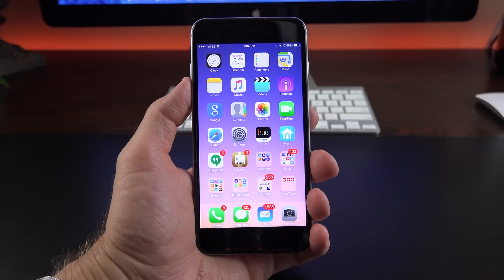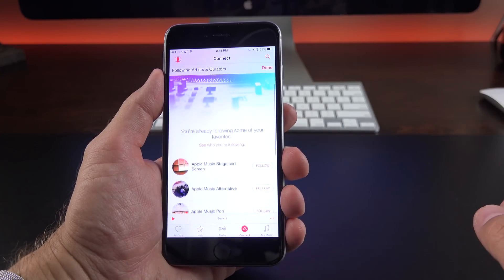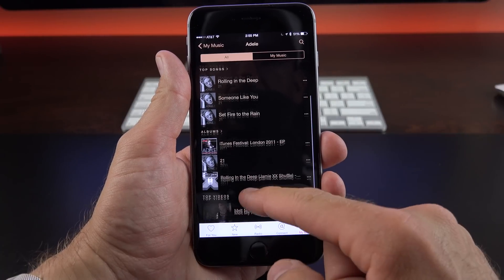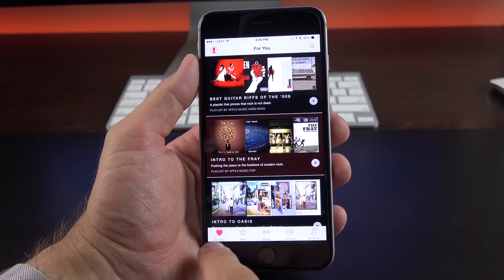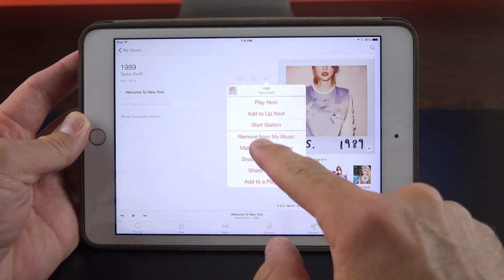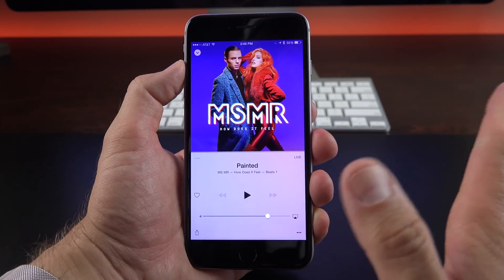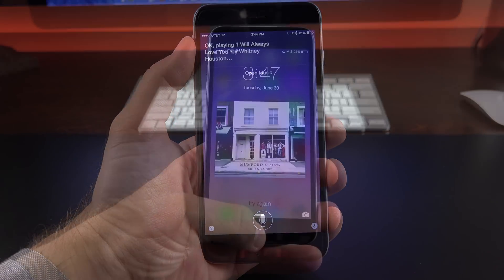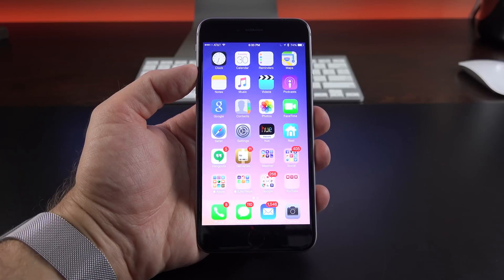Apple Music: Walkthrough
This is a detailed look at the new Apple Music app and subscription music service launching today with iOS 8.4 on the iPhone and iPad and with iTunes 12.2.  Coming soon to Android and Apple TV this fall.